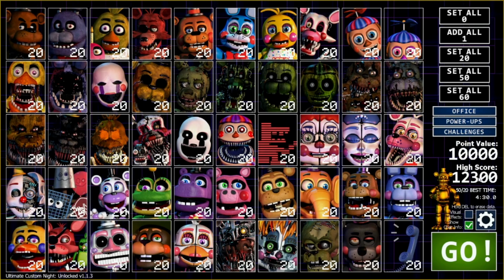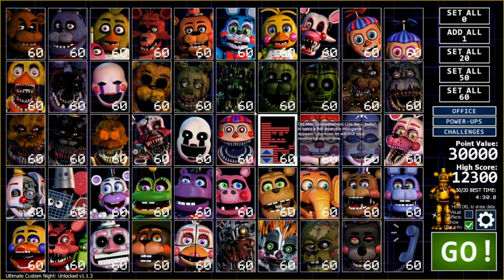UCN 50/20 Re-Completed With 2% Left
well this wasn't that bad i just wanted a non power out win and hey i got not sure how many completions of any kind i'll try of this mode since i'm still a begginer at it if that wasn't clear, maybe some day i'll complete no death coin but as of now i do not have the skill or knowledge to do so.

difficulty 9/10 getting a bit better
enjoyment 6/10 lot going on and i still mess up early quite often especially with how shaky i can be
rng it's 50/20 so about a 4/10 overall not a bad mode and definatly still my hardest